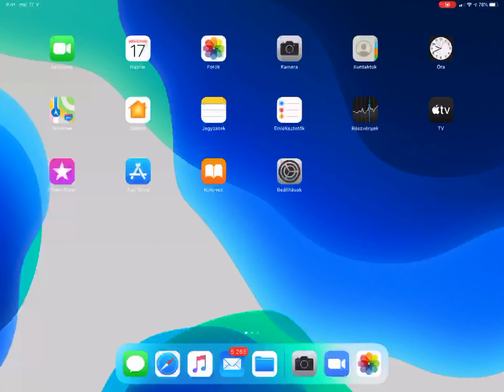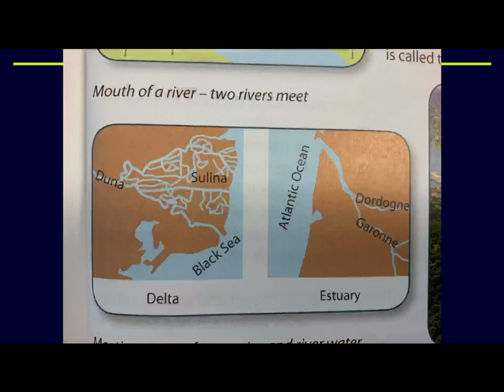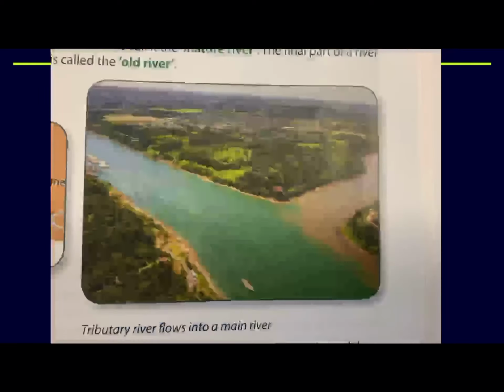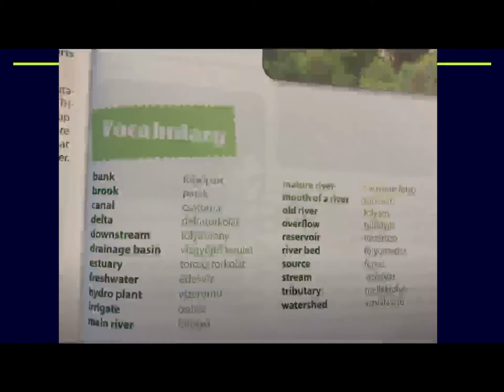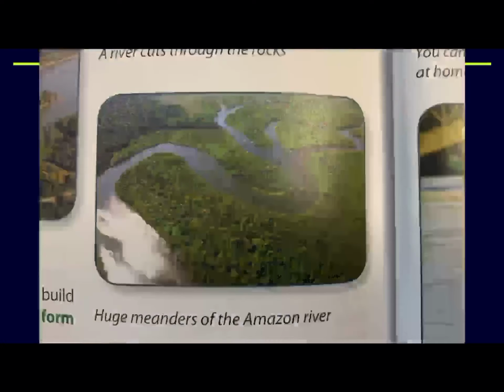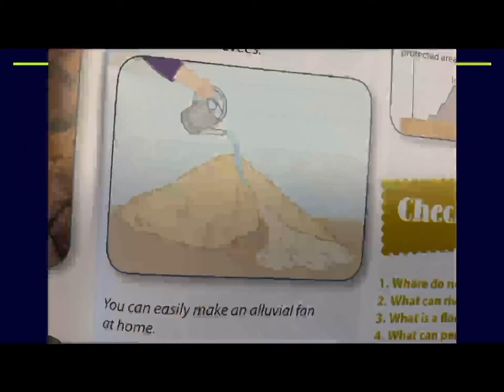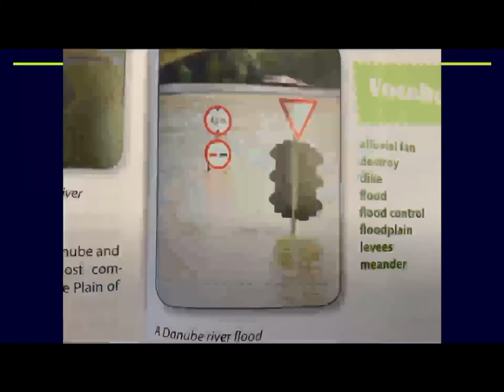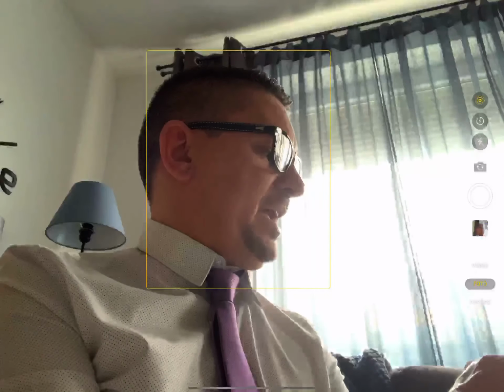Year 5 Science Bodies of Water